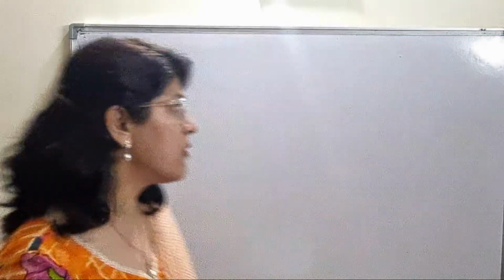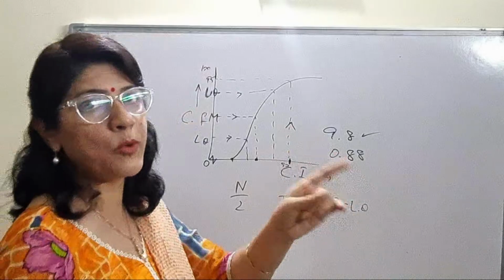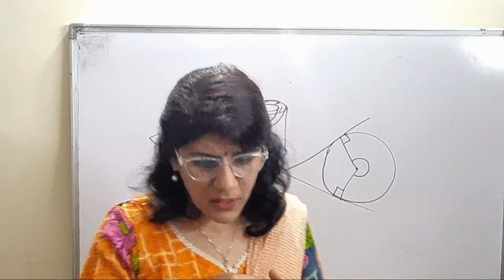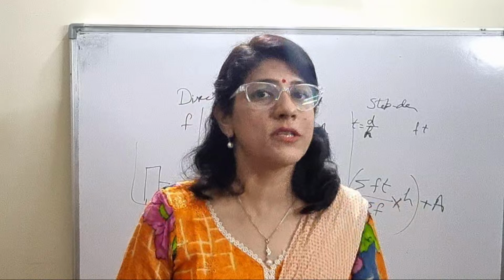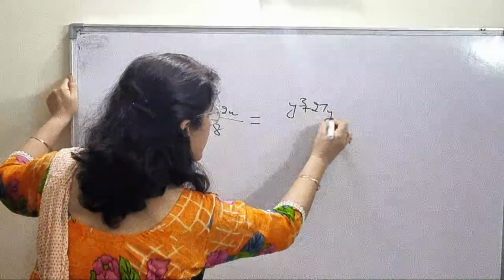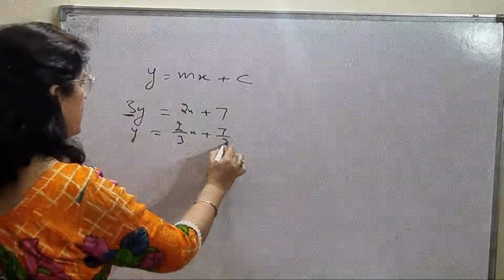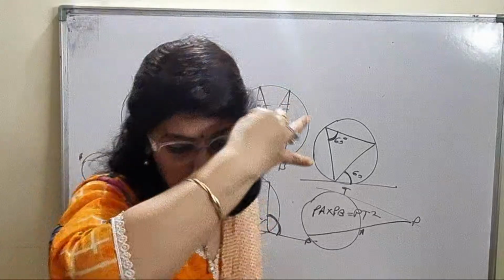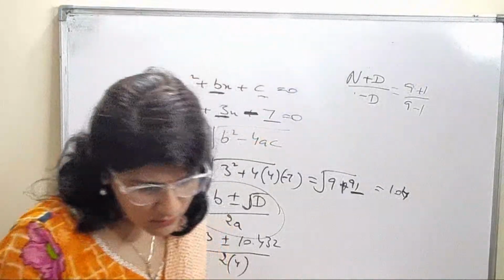MATHS REVISION AND DOUBT SESSION | LIVE | MATHEMATICS | ICSE BOARD 2024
Hi Viewers, I am Deepti Hans. This is a video made for giving some last minute tips and tricks, and clearing Doubts of students for the Mathematics Board Examinations 2024. This includes chapter-wise general instructions for the students.

I take Group/Individual coaching for students of Class 8th, 9th and 10th from both CBSE as well as ICSE background for ALL SUBJECTS in Offline (Sector-56, Gurgaon, Haryana) as well as Online mode.